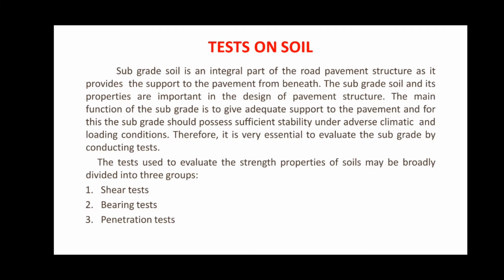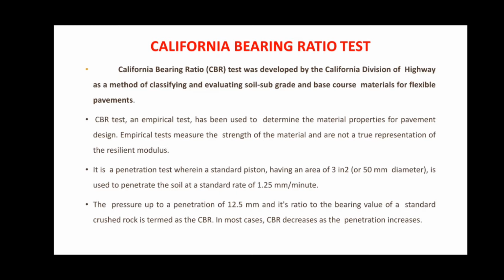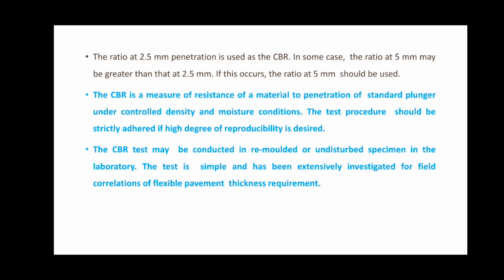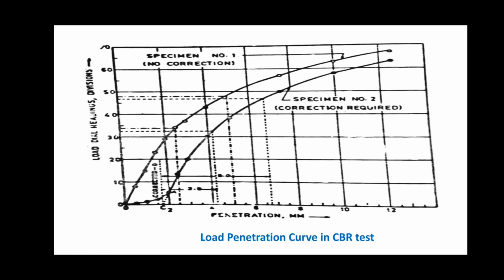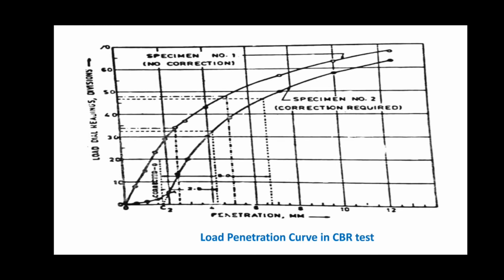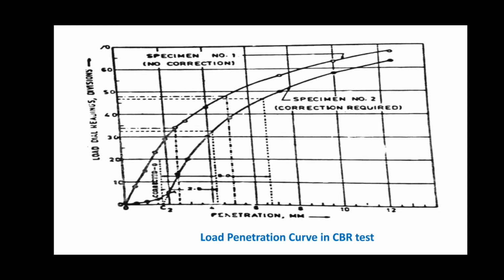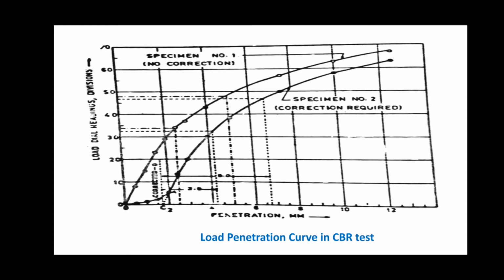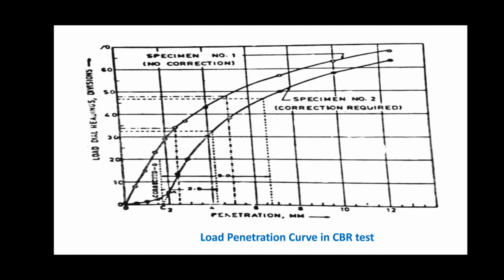Unit 4.Topic 3: California Bearing Ratio test